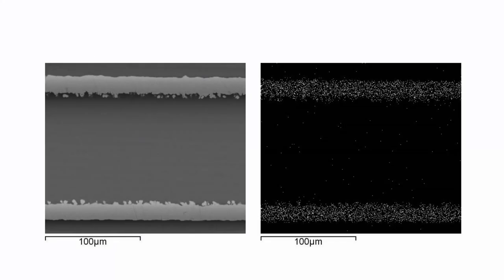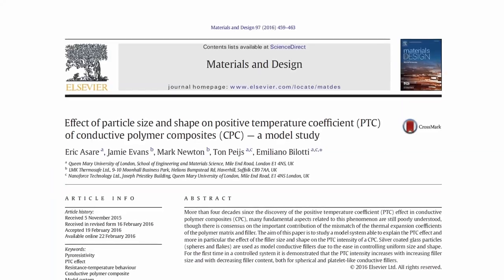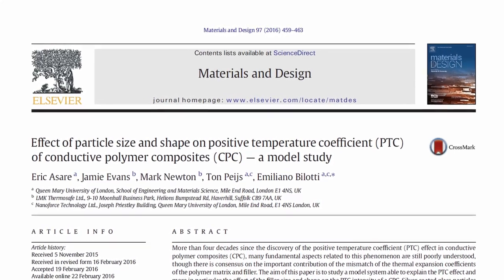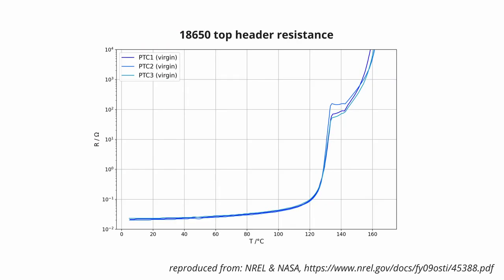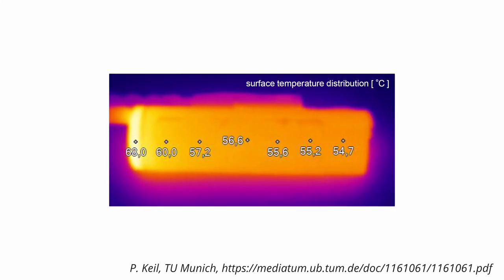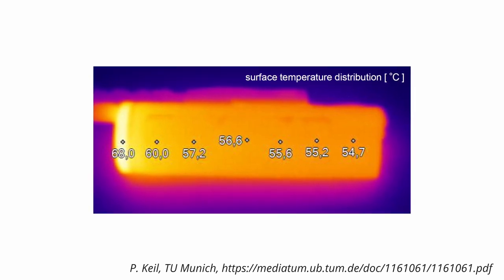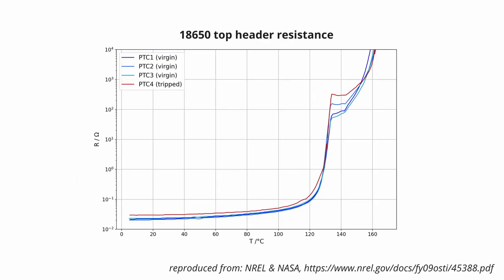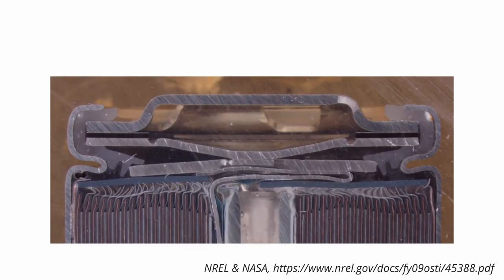Battery Safety: What is a Positive Temperature Coefficient (PTC) device?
Lithium ion batteries are regularly in the news because of individual batteries catching fire. But most people don't know, what mechanisms are in place to keep batteries safe.

In this video, you will learn what the Positive Temperature Coefficient (PTC) element is, how it works and why it is important to prevent battery fires and explosions. Additionally, you will also learn when it does not work.

Short Guitar Clip von Audionautix unterliegt der Lizenz Creative-Commons-Lizenz "Namensnennung 4.0".